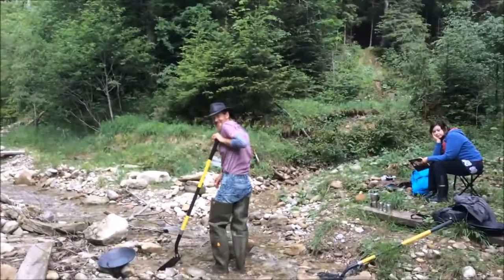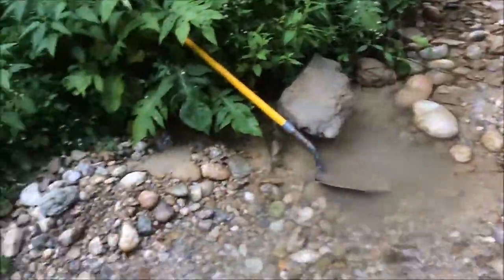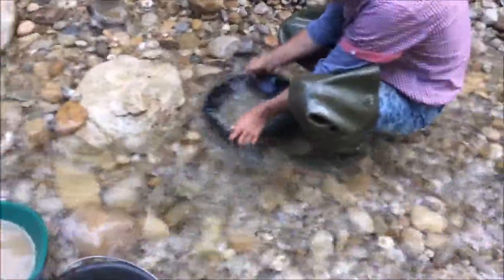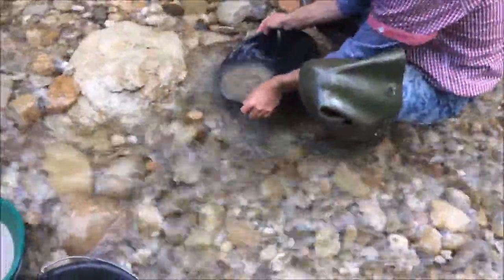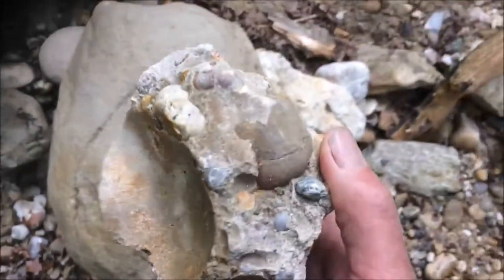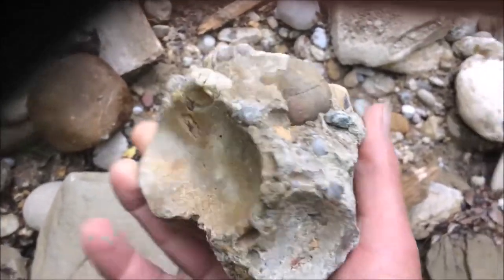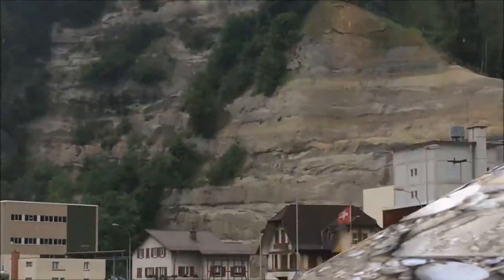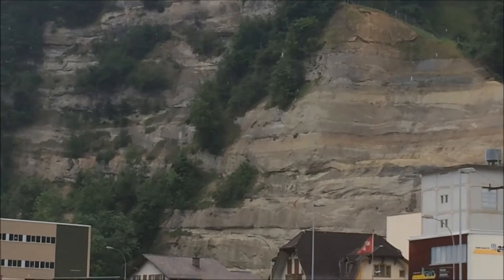Back to the Napf 03 06 17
Had a little adventure today I know its my Sunday job. We took a small group up for a dig around. It was fun and we got some gold ;-)